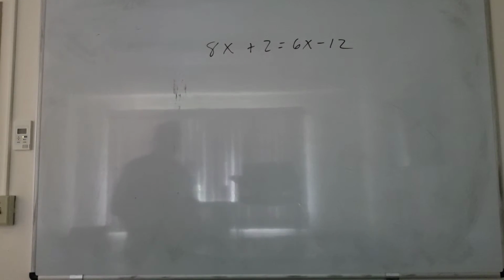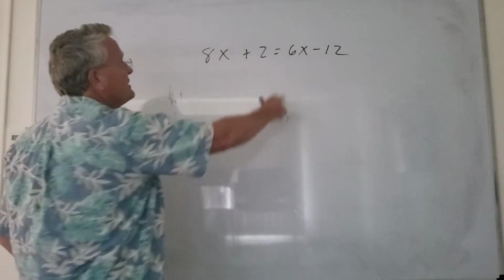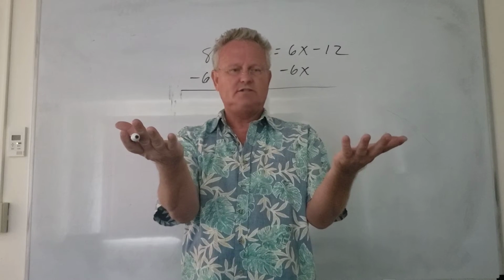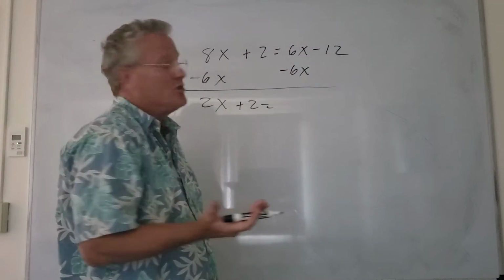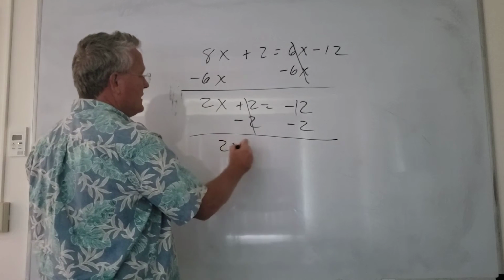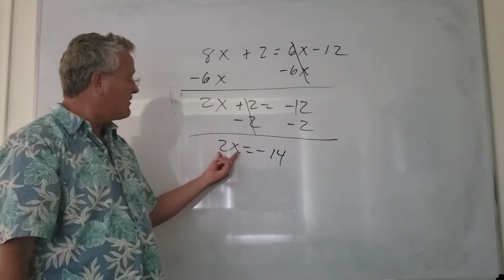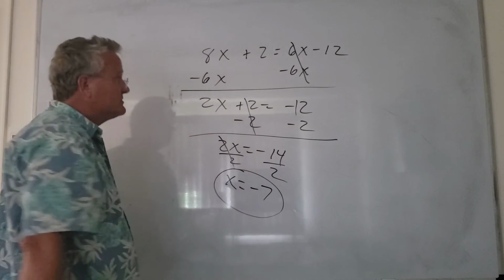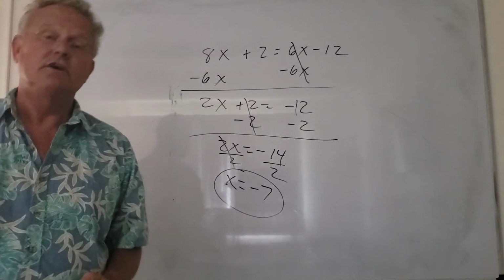Solving Linear Equations